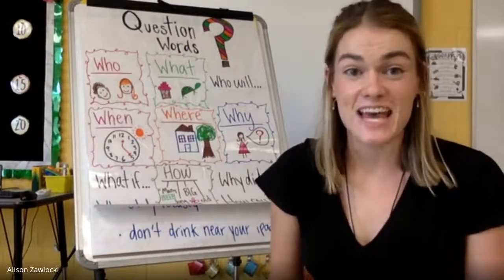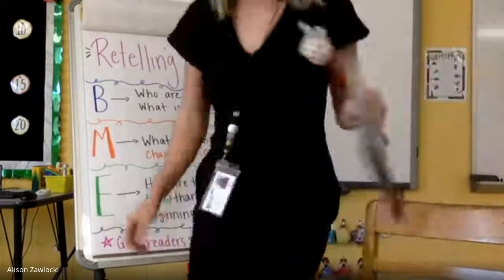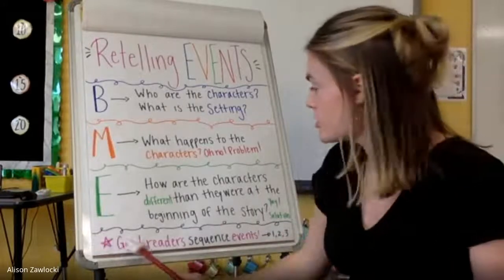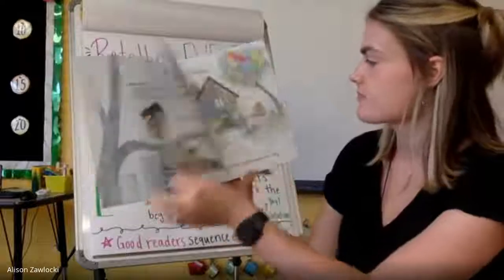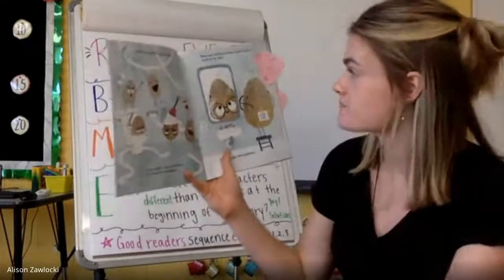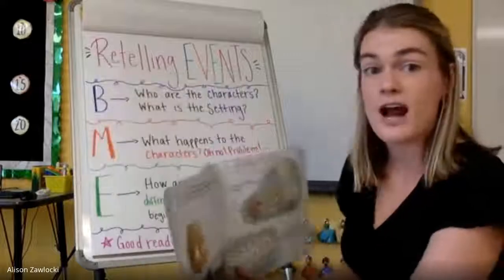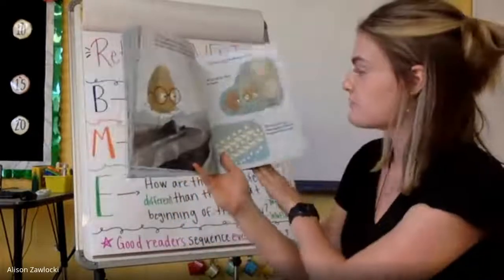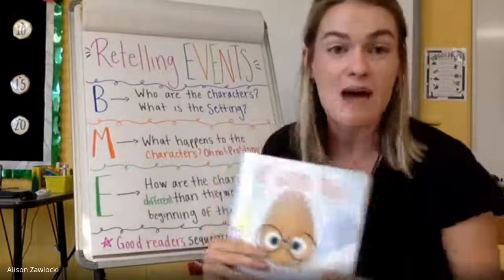Week 2 Monday: Reading Lesson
The Good Egg
RL 1.2 Retell a story by using details from the text